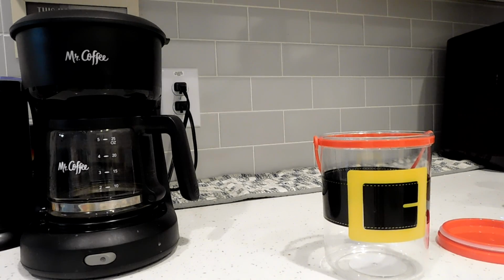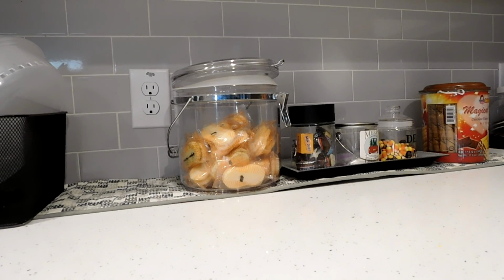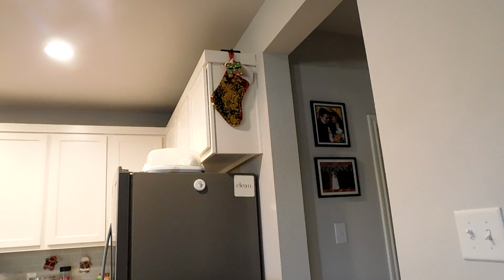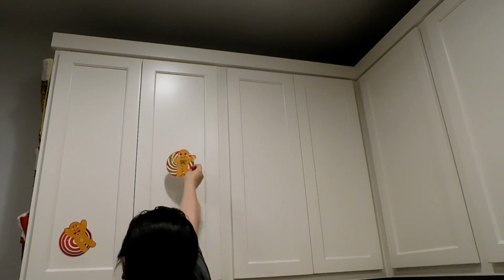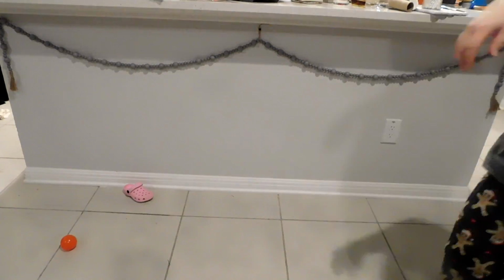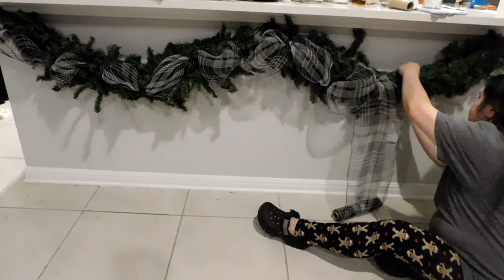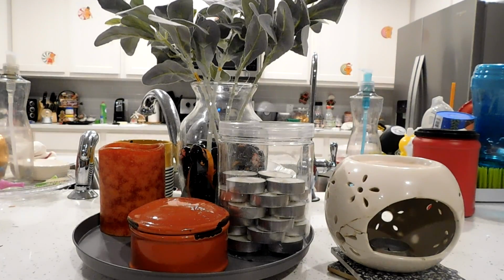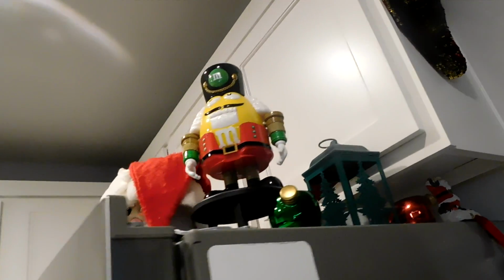Kitchen Decorate with me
Music in this video from freebackgroundmusic.net